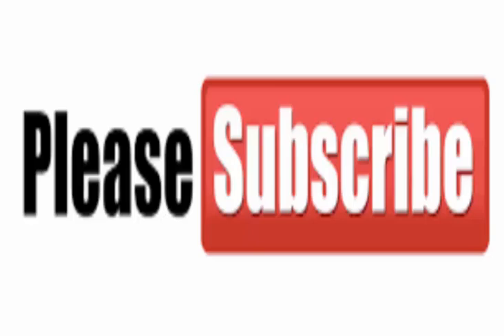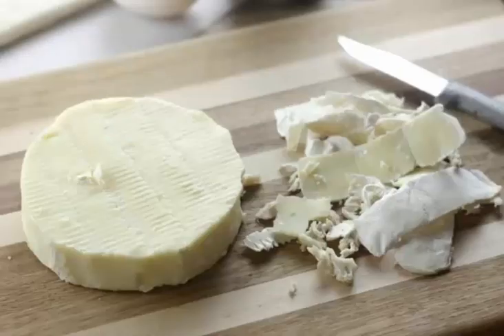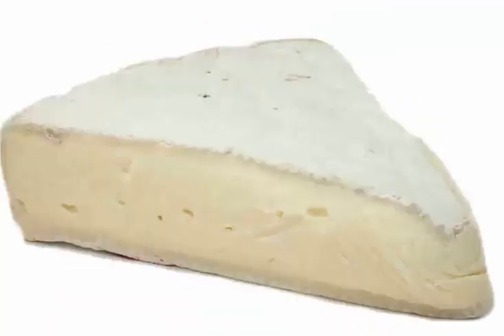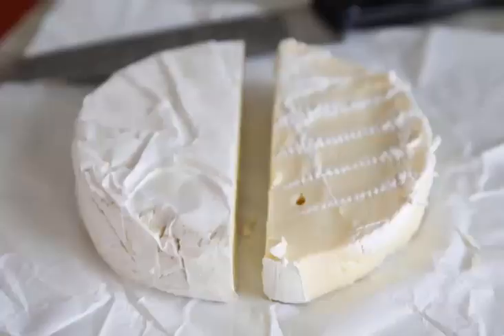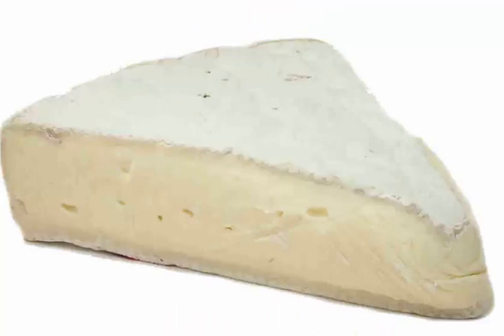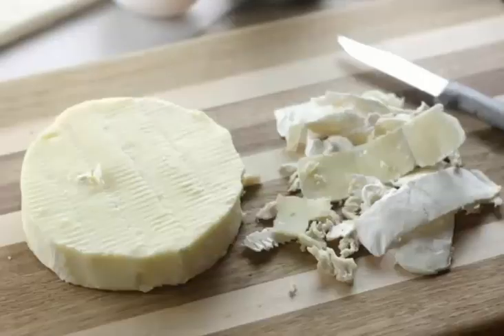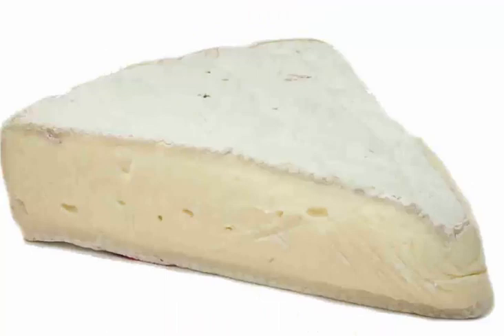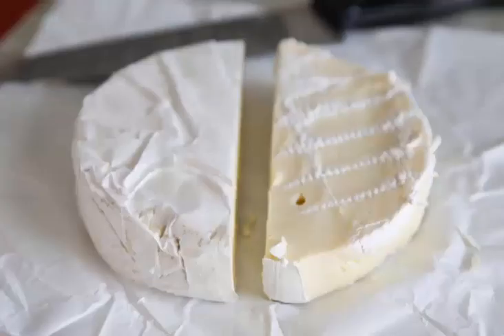Brie cheese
The Many Health Benefits of Brie is the soft cow’s milk cheese which has been named after the French region Brie. The cheese is pale in color having a slight grayish tinge under the rind of white mold. It is prepared from whole and also semi-skimmed milk. The curd is attained with the addition of rennet to raw milk and heated to the temperature of 99 °F (37 °C). Then the cheese is cast into molds